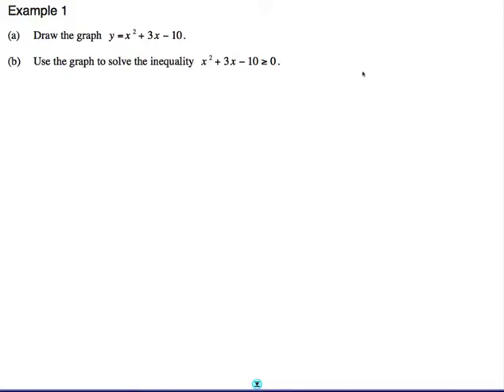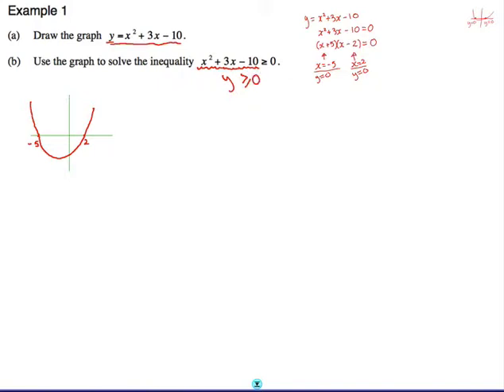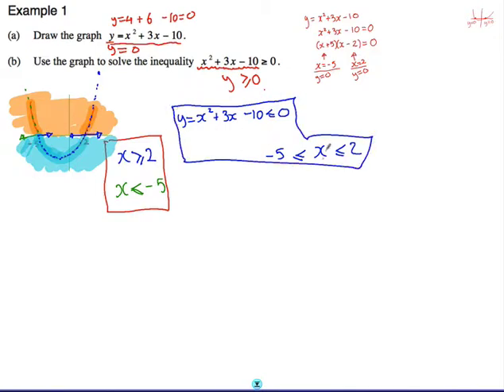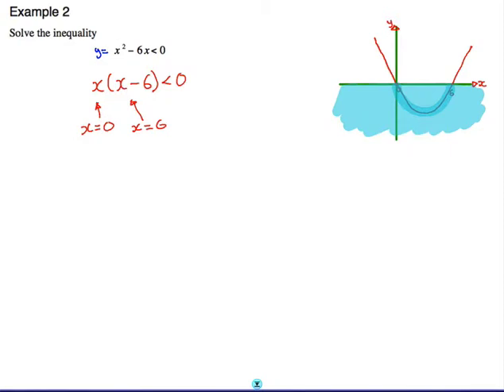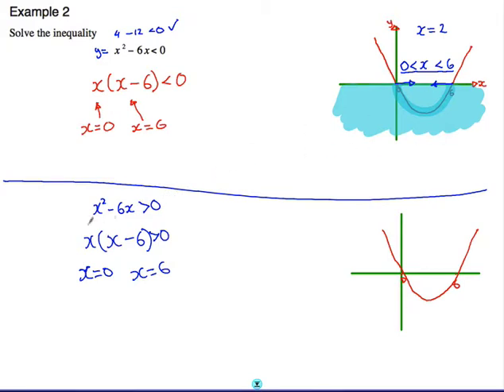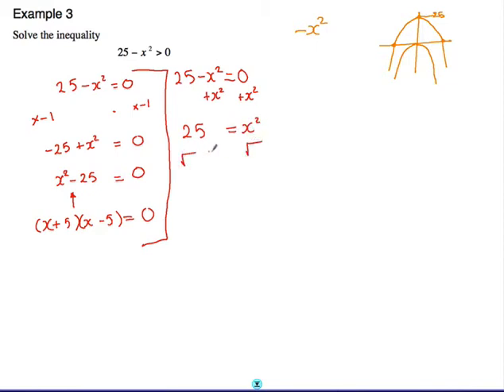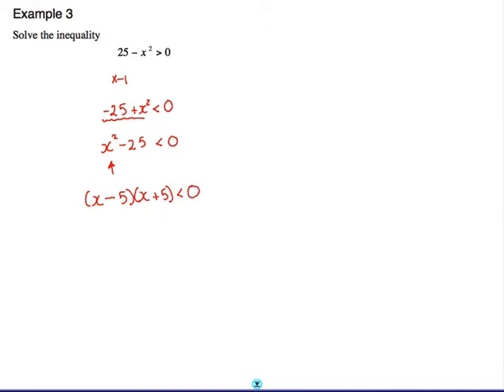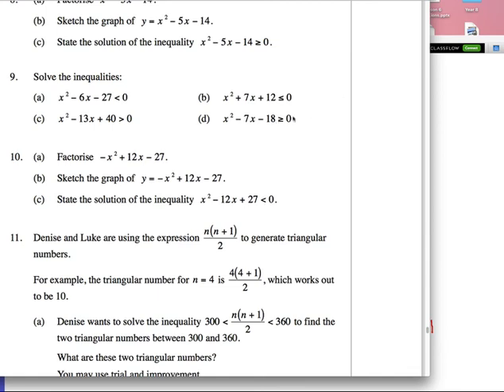Chapter 13 finish